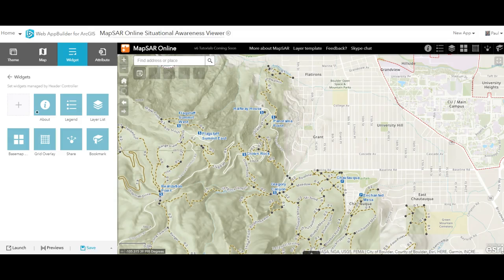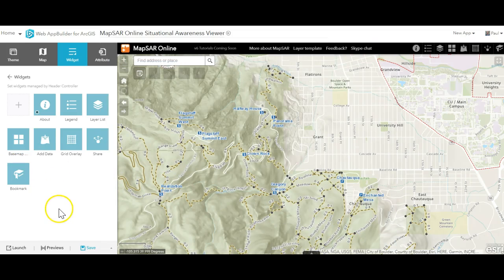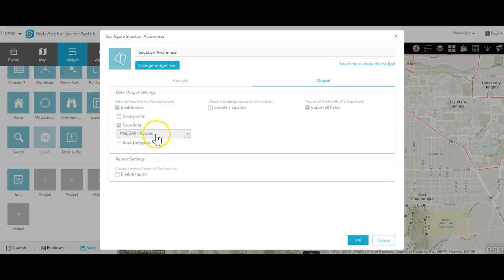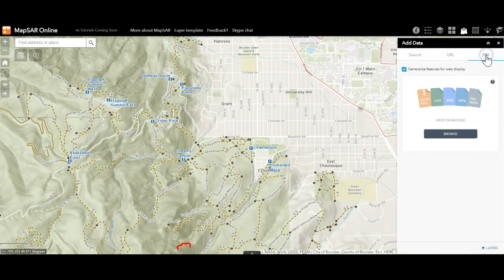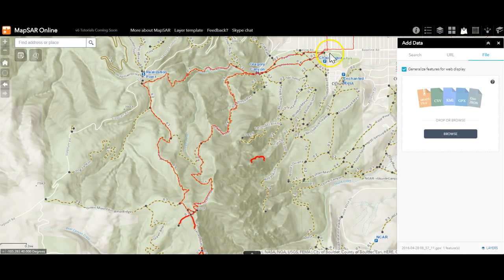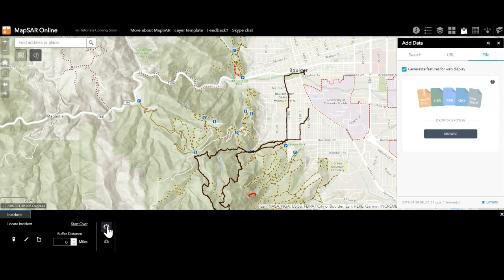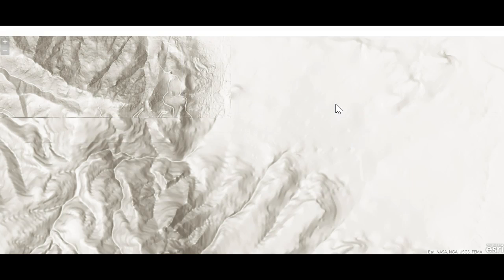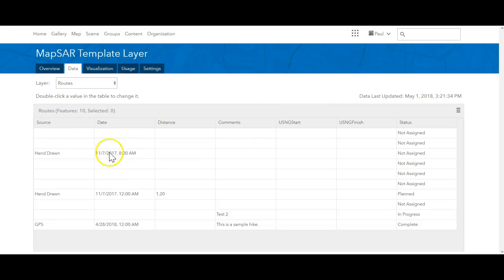How to Configure MapSAR Online for Saving GPS Tracks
This is a short video for setting up MapSAR Online for saving GPS Tracks. This is using Web AppBuilder for ArcGIS. The two widgets used are the Add Data  and Situational Awareness widgets. You will need an editable feature line layer and in this case I just used the MapSAR Online template.